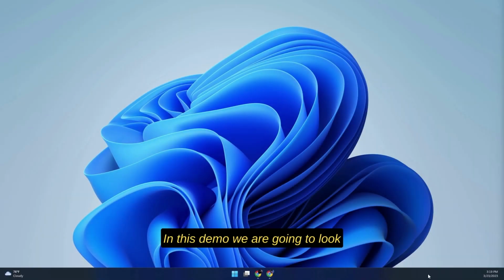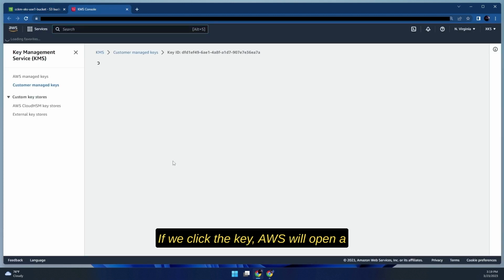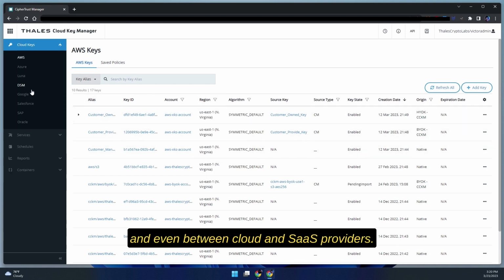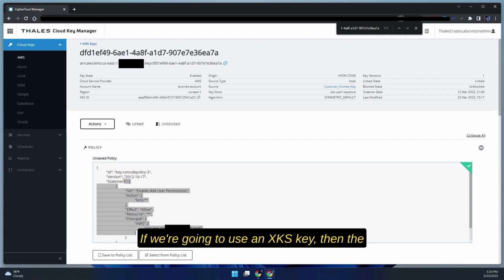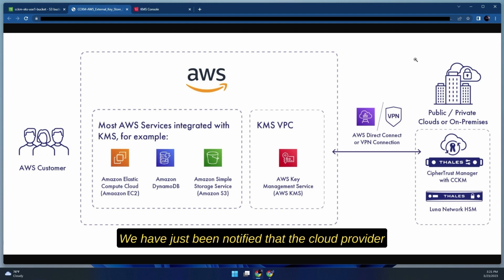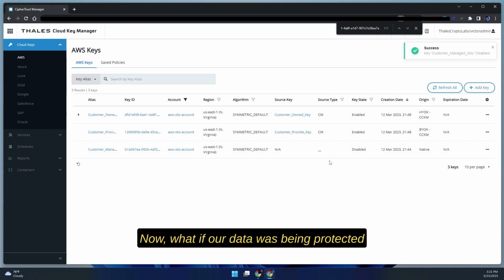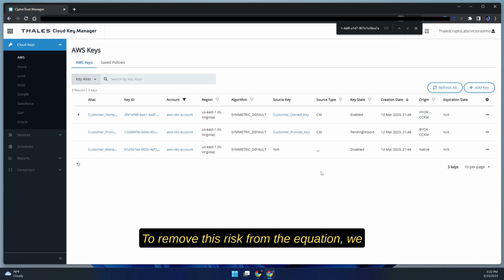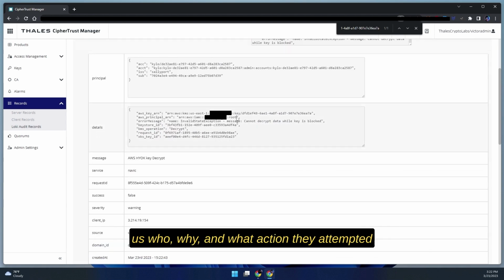Integrate CipherTrust Cloud Key Manager with AWS XKS